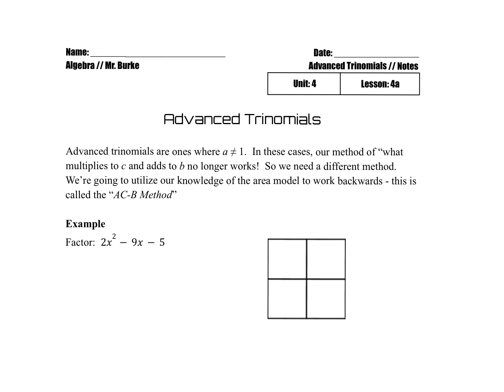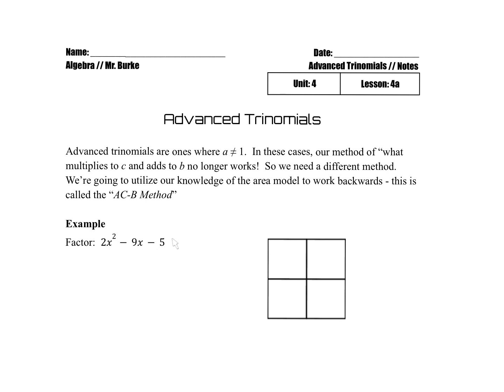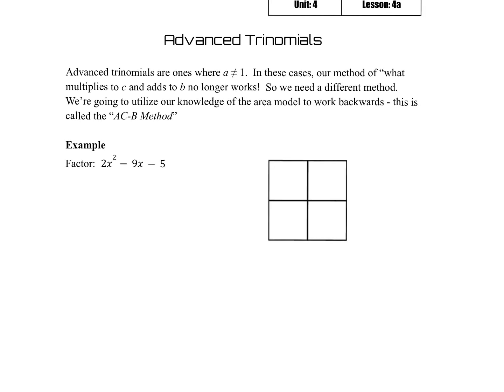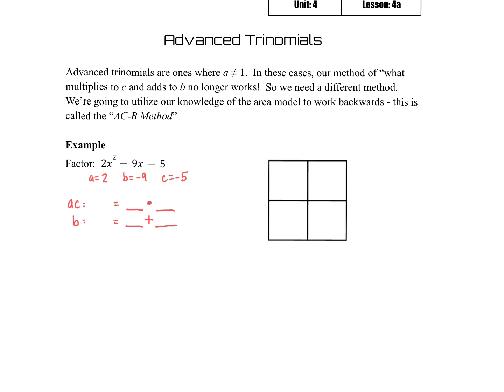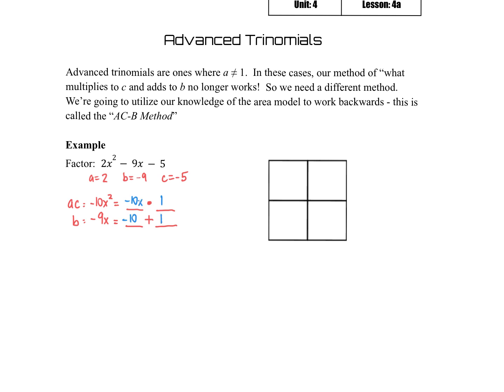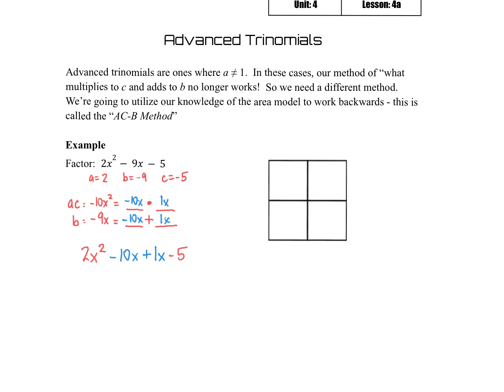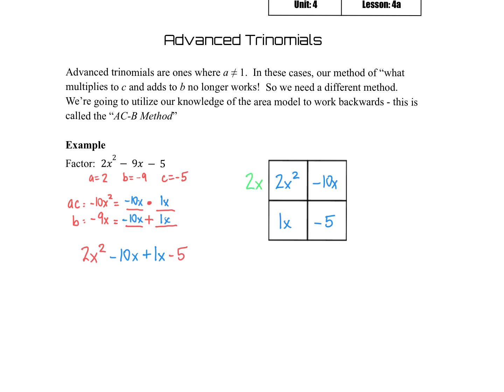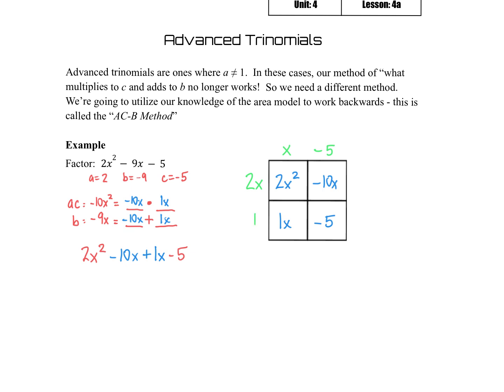U4L4a - Advanced Trinomials - Notes